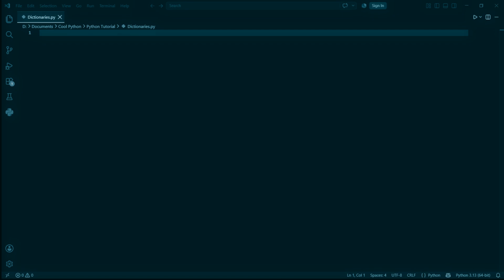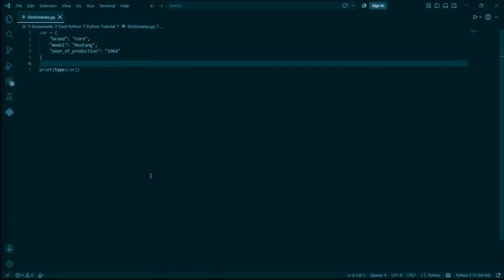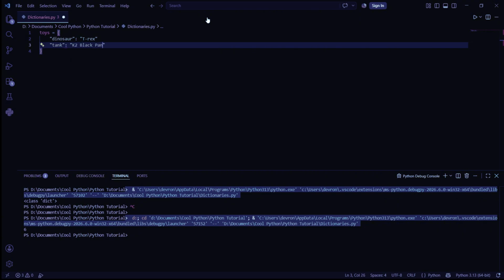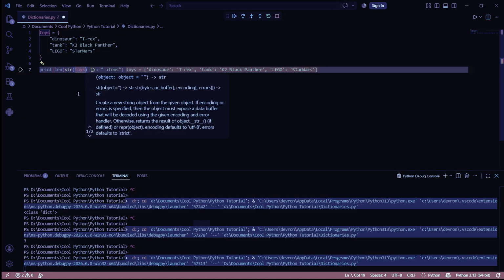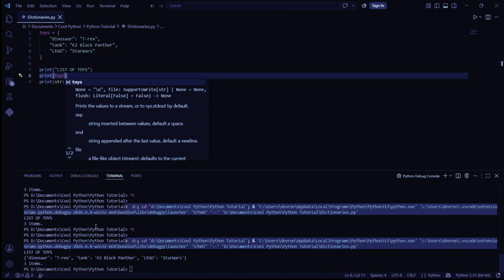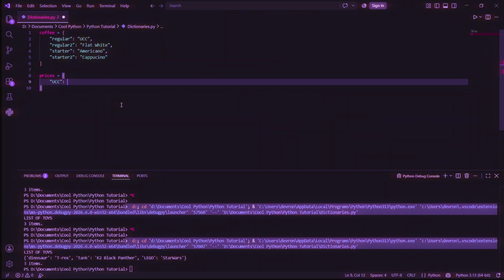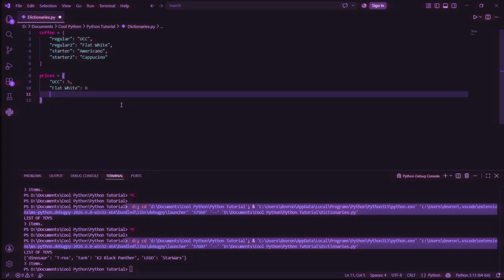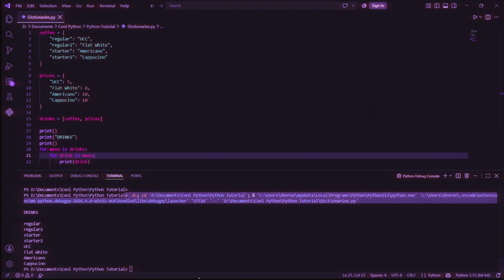Dictionaries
This is the final episode of the four-part series on Python arrays: dictionaries. Dictionaries use key-value pairs to store data. In my case, one general term (e.g, car) and a specific term (e.g, Ferarri).